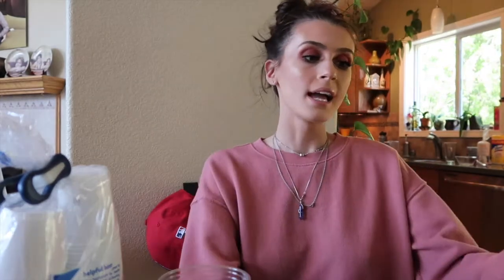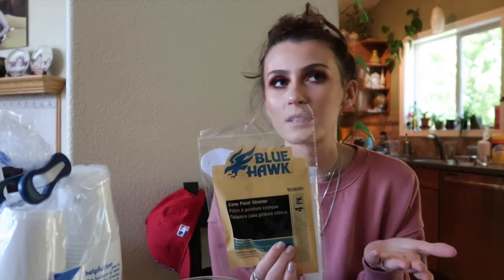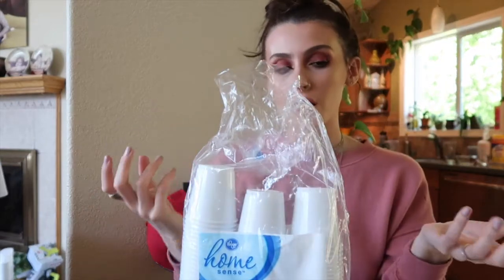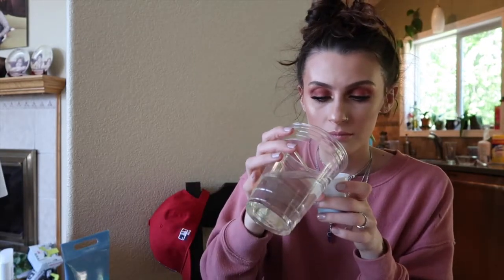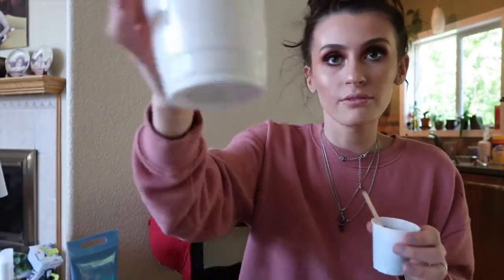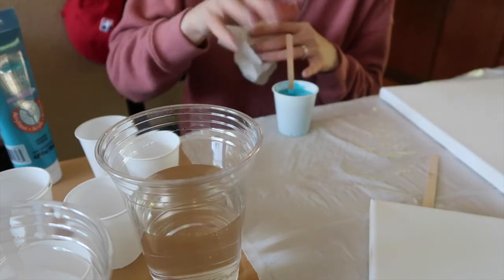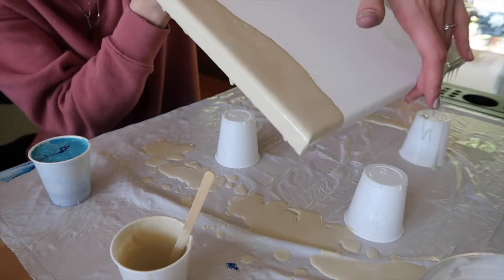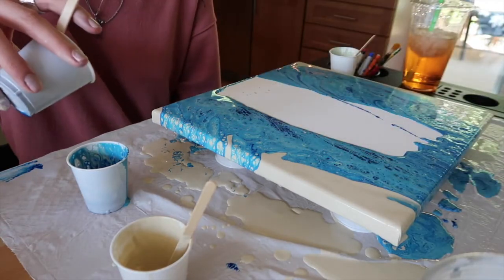acrylic pouring - what to use to create cells in your pours n how to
hi guys!! i get asked lots of questions on what i use and how i make my acrylic pour paintings so i just thought i'd do a little demonstration for you!!

if you liked this video please give it a thumbs up and let me know what else you guys would like to see in future videos, even color scheme ideas for more paintings like this would be greatly appreciated!!